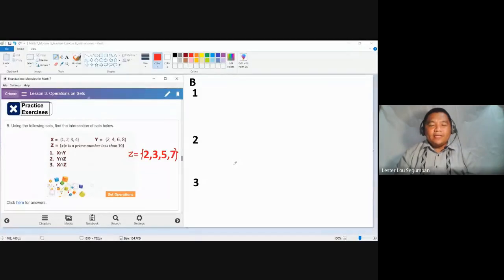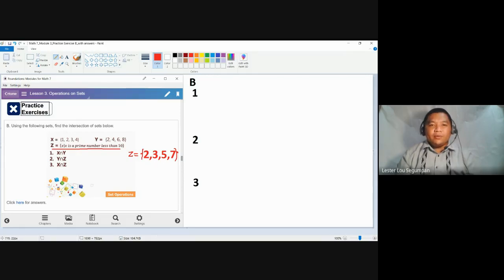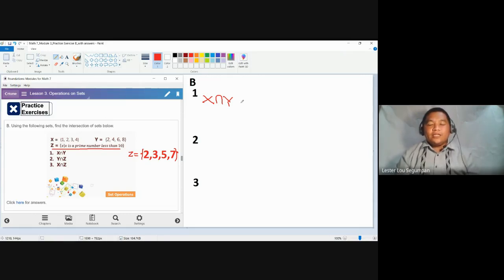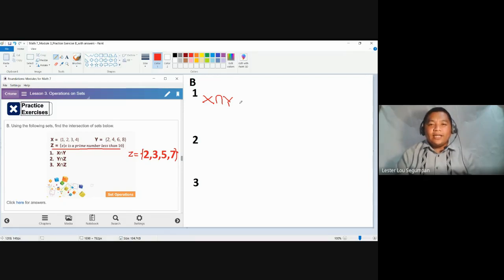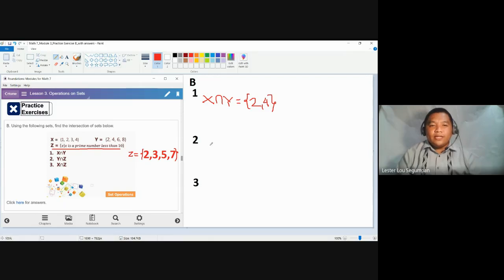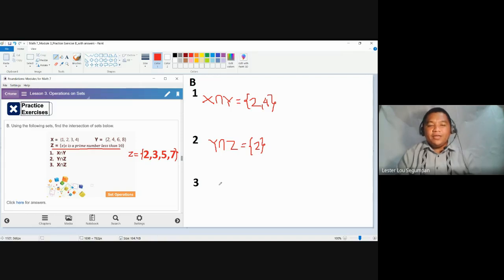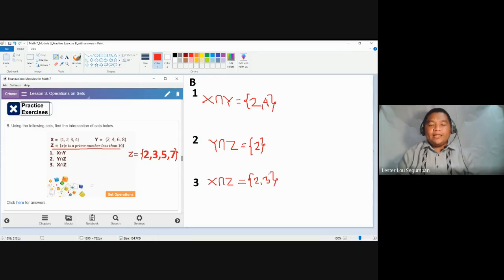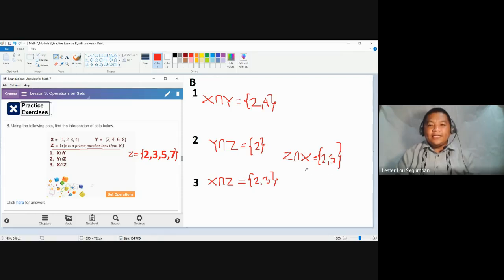Solving for the Intersection of Sets - Math 7_Unit 1_Lesson 3_Practice Exercises B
Solving for the Intersection of Sets.

This video contains discussions and demonstrations on Practice Exercises B in Unit 1 Lesson 3. Operations on Sets of the Foundations: Math 7 modules.

1. Video is made using a recorded session of Google Meet.
2. Modules are made using the Kotobee Author application software.
3. Discussions are done using the Paint application software.
4. Icons in the modules are made using the MS Powerpoint application software.
5. Avatars found in the modules are made using the bitmoji application software.